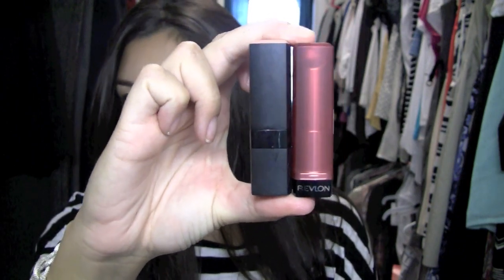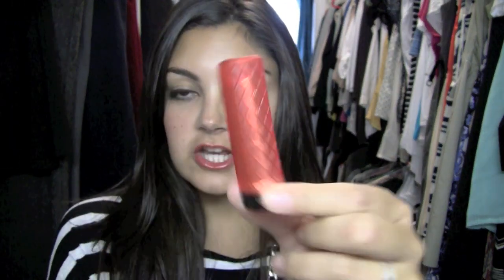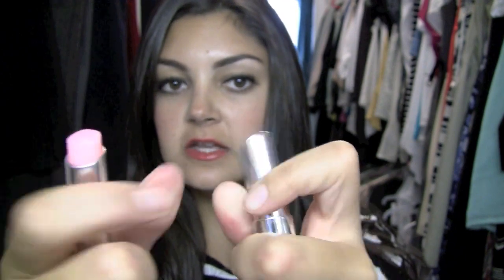First Impression: Revlon Lip Butters!!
I hope you guys enjoy this video!  Do yourself a favor and pick up one of these bad boys!

I have:
Red Velvet
Candy Apple
Cupcake

Eyes: MAC Blacktrack Fluidline
Cheeks: Benefit Bella Bamba
Lips: Revlon's Candy Apple Lip Butter
Watch: Michele White Ceramic
Black Leather Bracelet: Pandora
Silver Chunky Bracelet & Necklace: HRH Collection